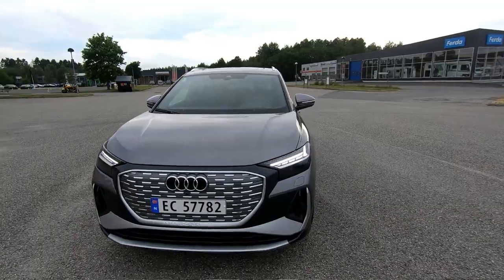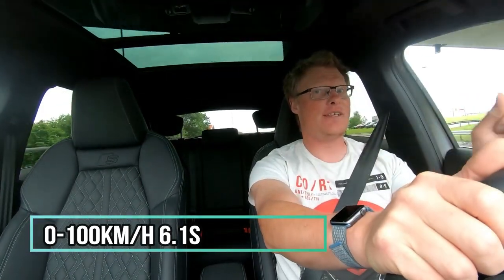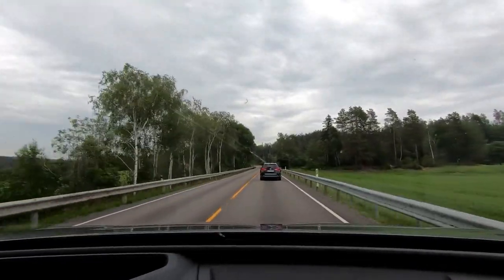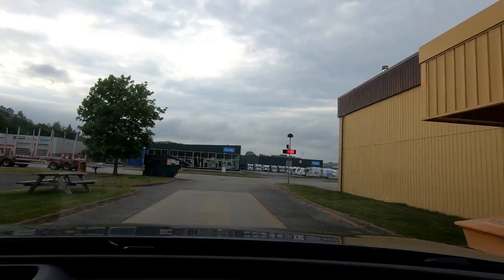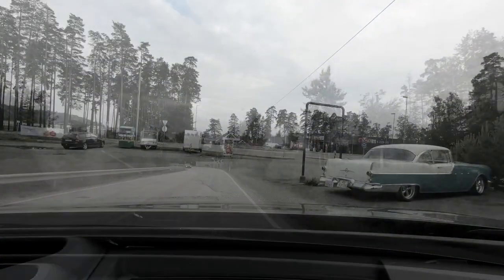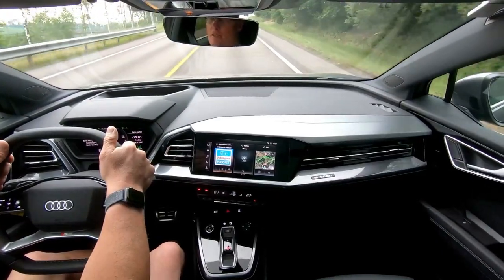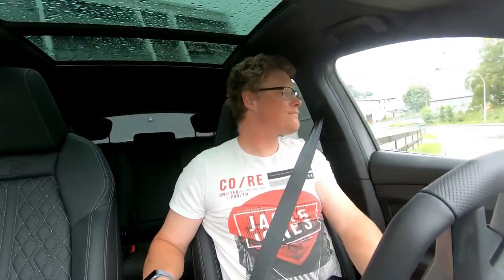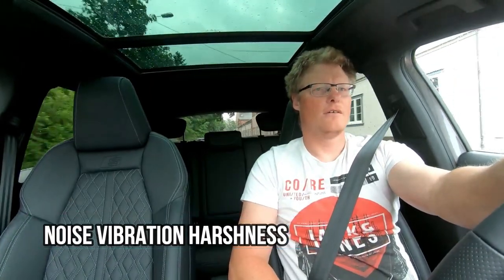Ep. 158: Audi Q4 E-tron review & range test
Thanks to Dahles Auto Fredrikstad for lending me this car. Audis take on the MEB platform is the best so far. And in two motor Quattro guise it feels like an Audi.